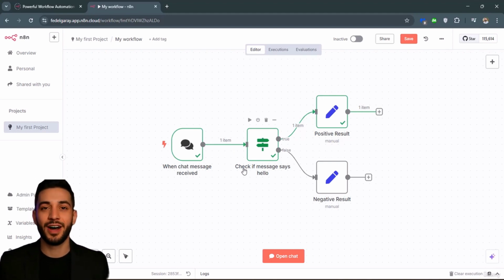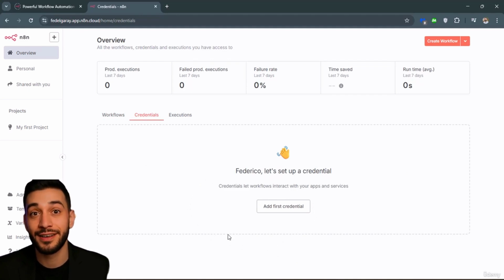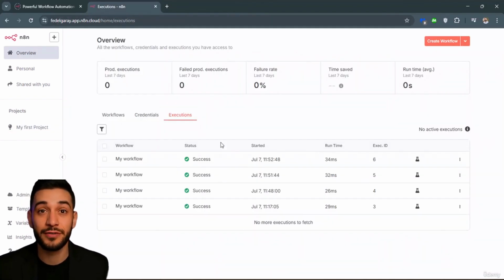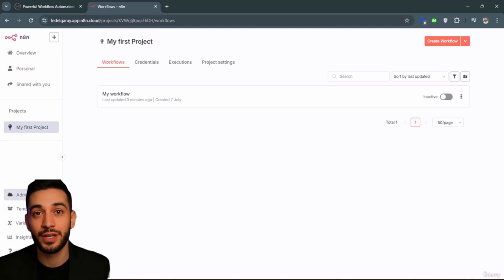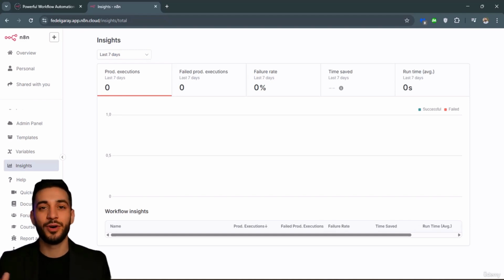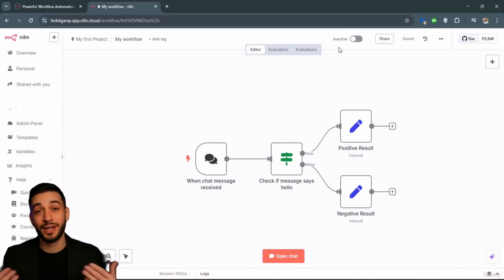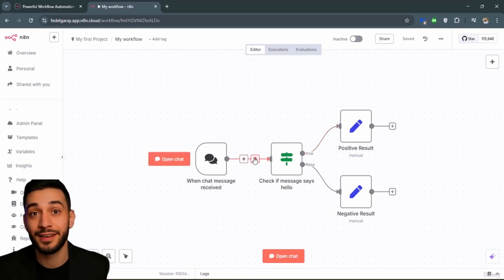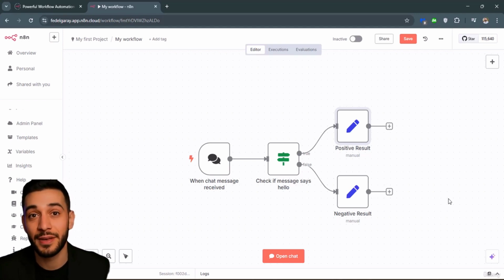Inside The N8n Dashboard What You Need To Know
Get a complete overview of the n8n dashboard. Learn how to navigate its features and manage your workflows like a pro.